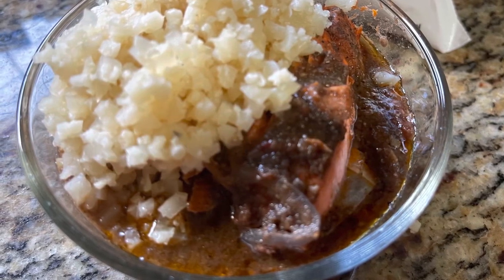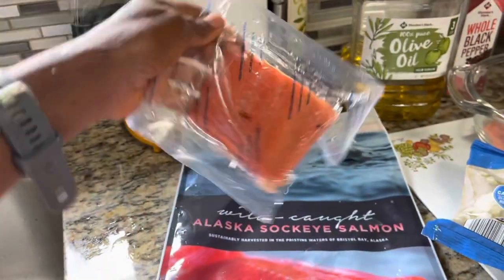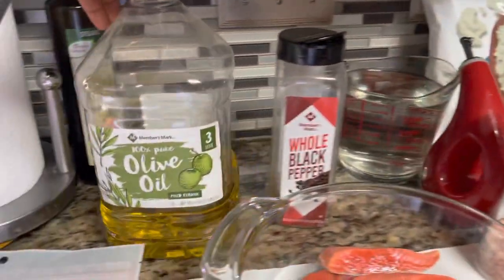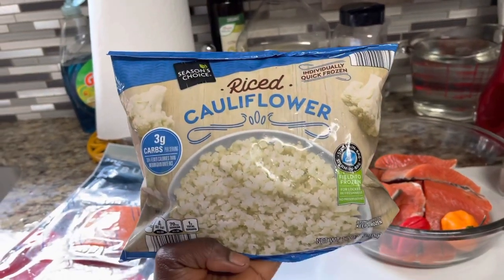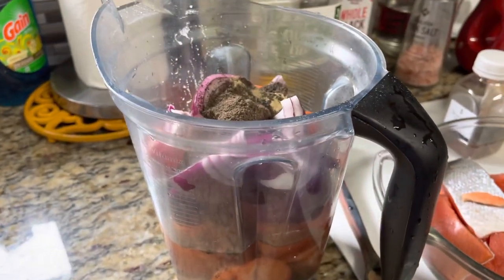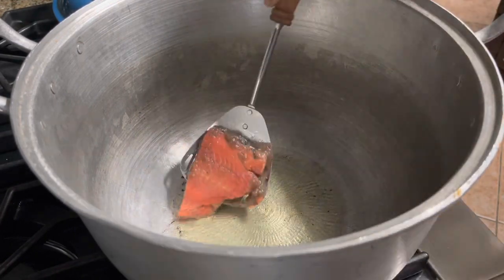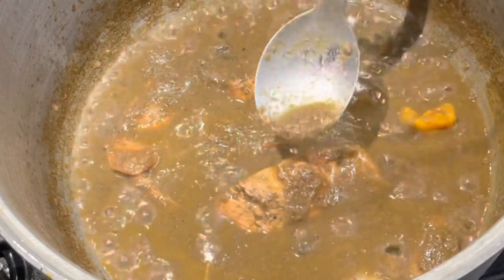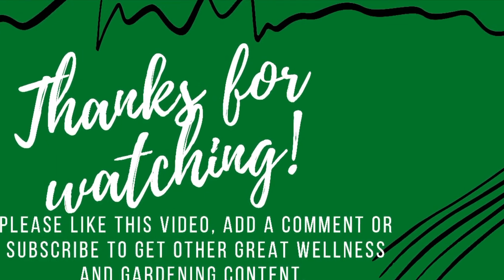Mbongo Tchobi Recipe | How to Cook Cameroonian Mbongo Chobi | Mbongo Chobi Spice Mix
Want to learn how to easily cook Mbongo Chobi, try this method using healthy salmon fish.